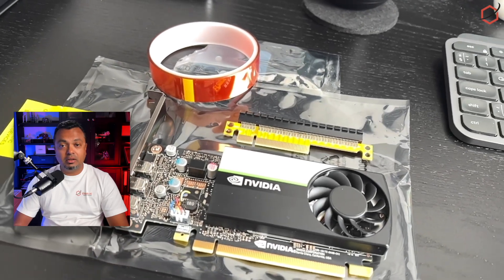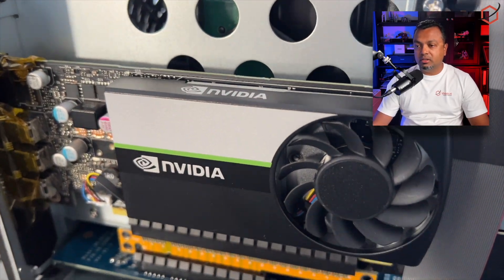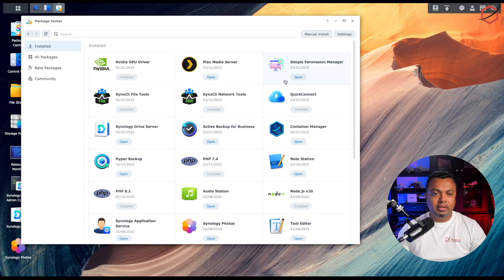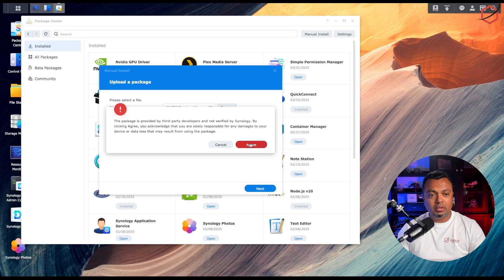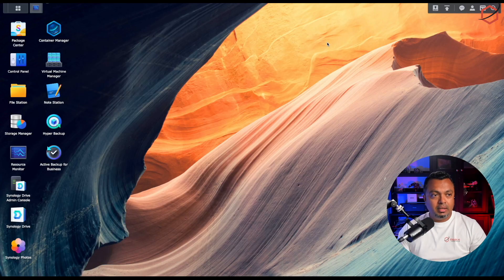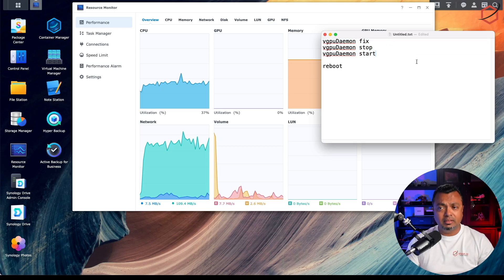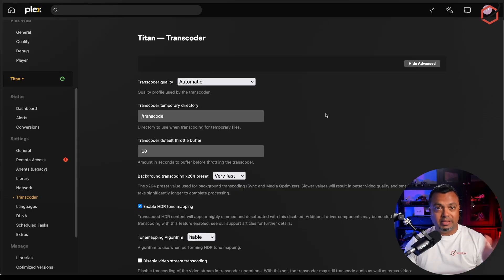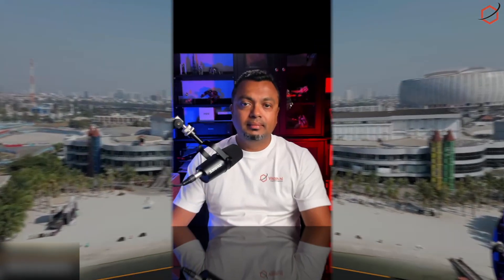I added a GPU to my Synology NAS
I added a GPU to my Synology NAS and now it is a beast in handling video transcodes!

Steps to install GPU:
– Install GPU in PCIe slot using Riser PCI Express 8 x 16 x
– Turn in NAS
– Install SimplePermissionsManager package
– Activate SimplePermissionsManager in DSM Package Manager
– Install Nvidia driver package
– Reboot NAS
– Check Hardware info in DSM to see if GPU is detected
– Check Resource Monitor in DSM to check if GPU is detected

If GPU is not detected, execute the commands below from SSH:
– login as admin then elevate to root user
– run command vgpuDaemon fix
– run command vgpuDaemon stop
– run command vgpuDaemon start
– reboot NAS